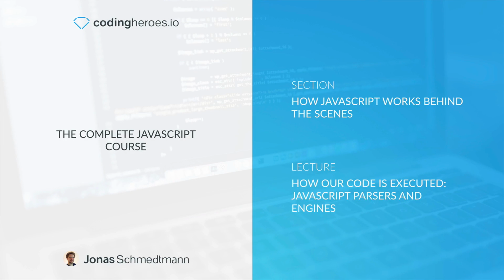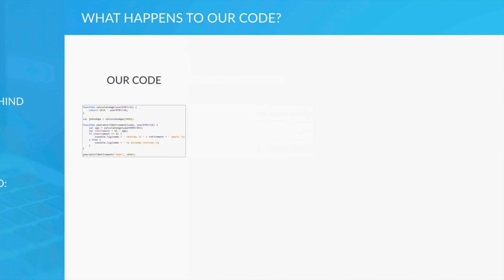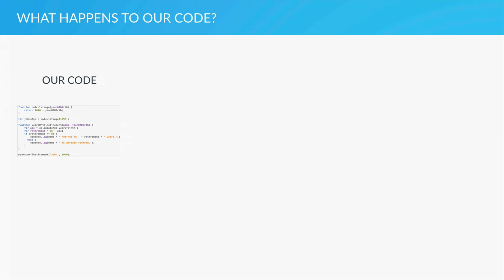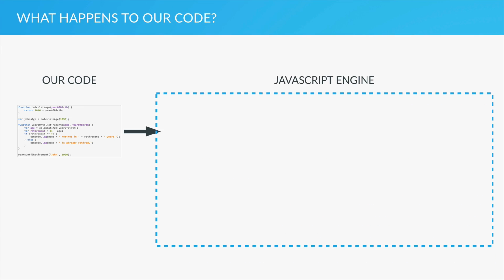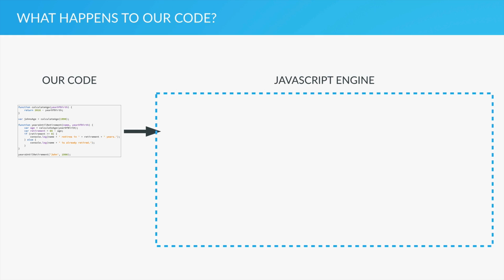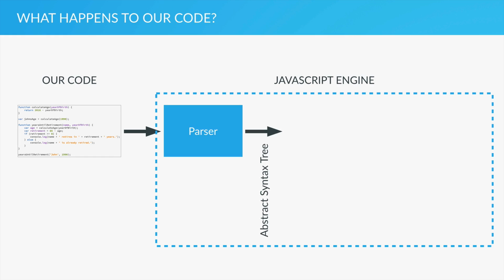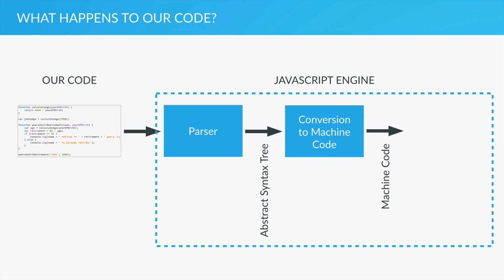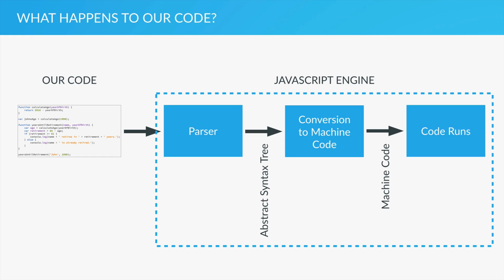023 JavaScript - How Our Code Is Executed JavaScript Parsers and Engines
023   JavaScript - How Our Code Is Executed JavaScript Parsers and Engines.